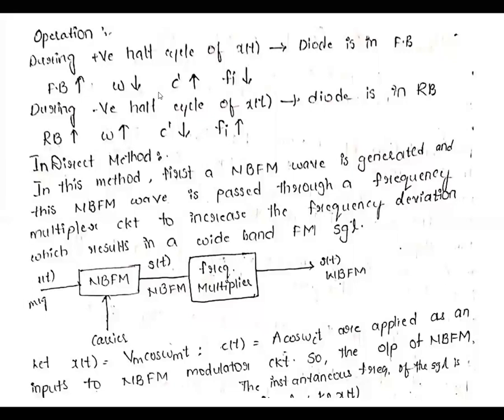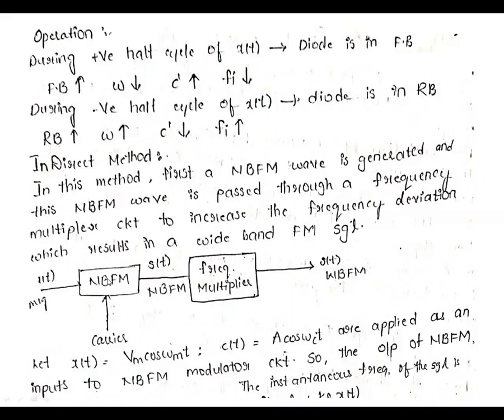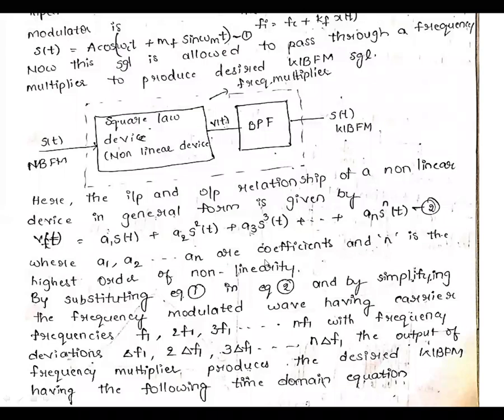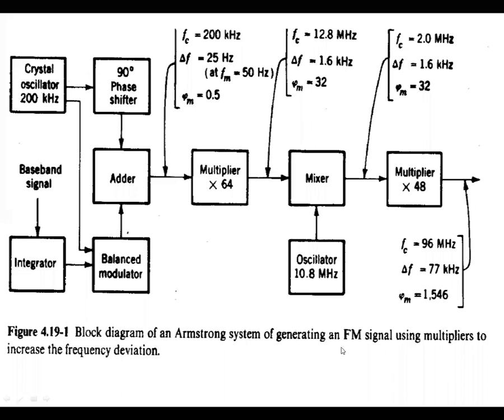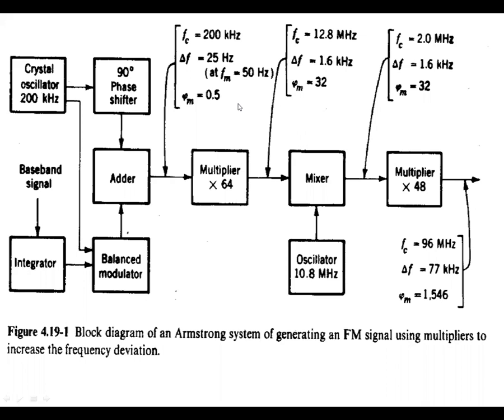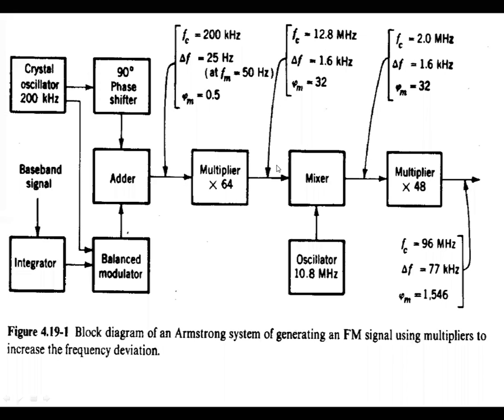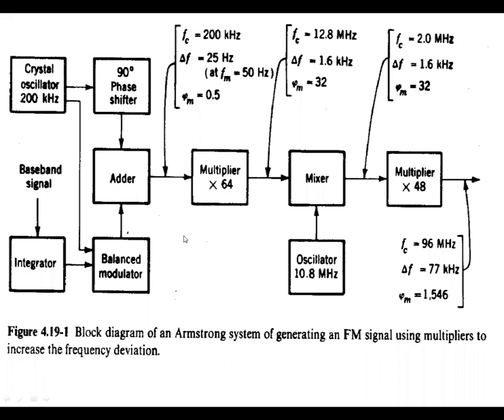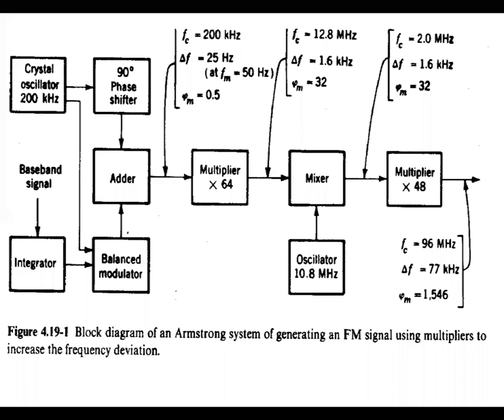CHRK , AC , Class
FM generation methods